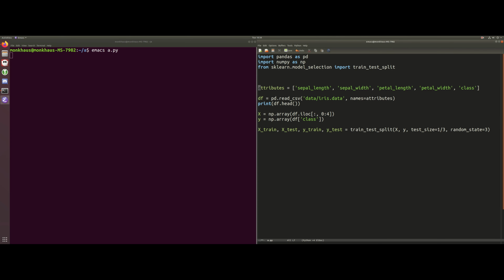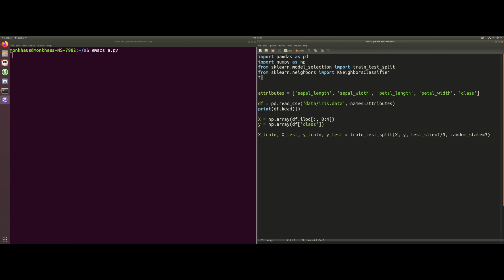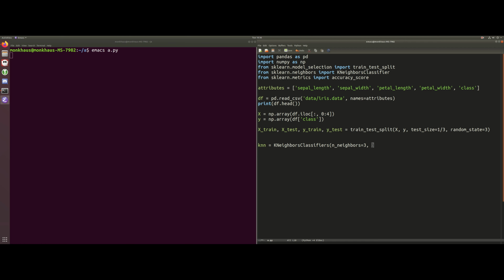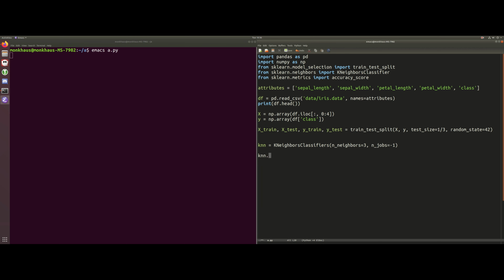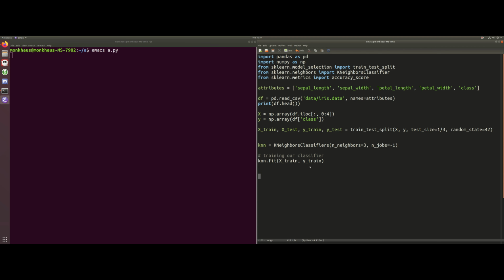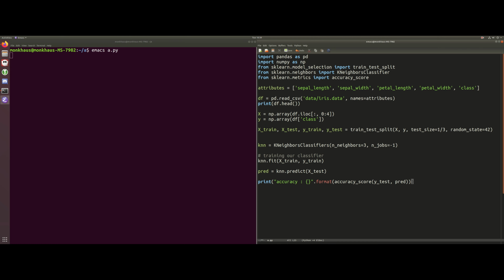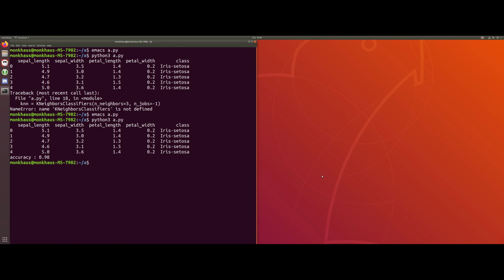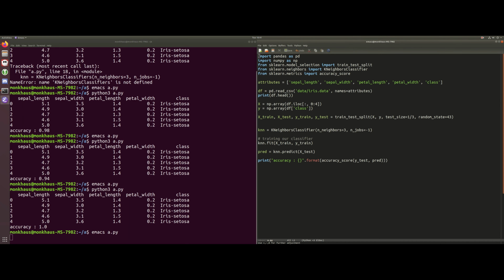Python Tutorial | KNN classifier | Training & Testing 100% accuracy | Part 5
In part 5 of this KNN (K Nearest Neighbor) tutorial series, we finally train and test our machine learning algorithm, and we even accidentally get a 100% training accuracy.

This tutorial imports KNN from the sklearn Python library which makes it super easy to implement different versions of k nearest neighbor and other algorithms.